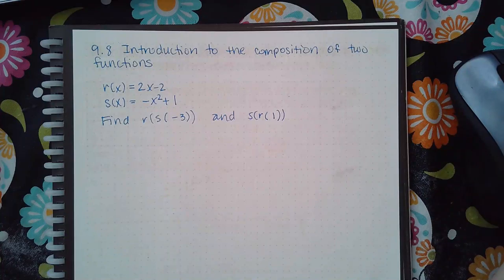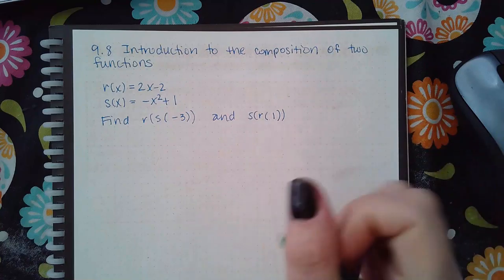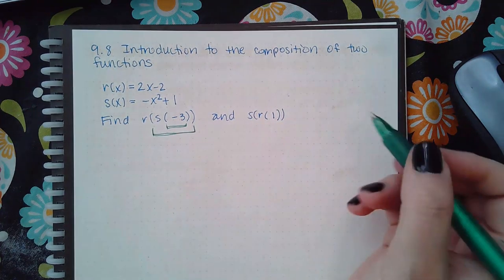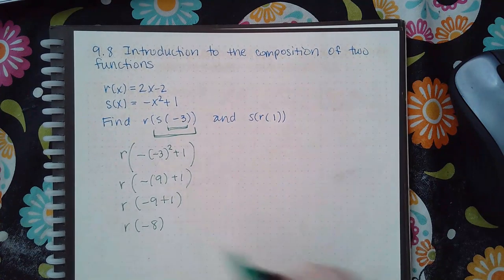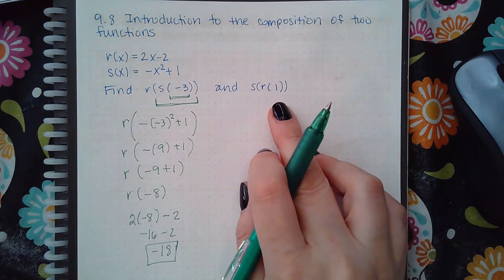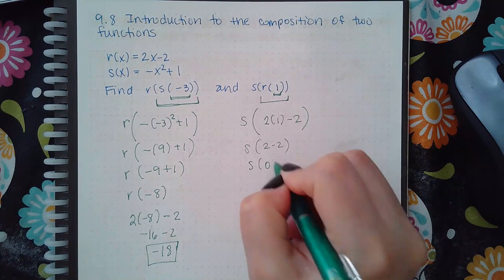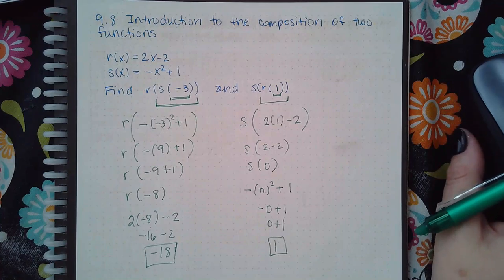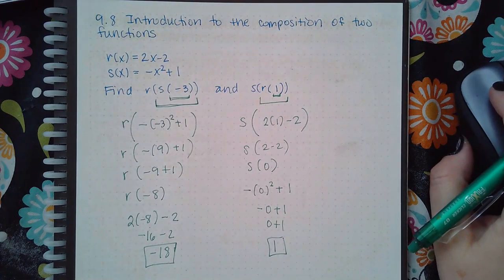9.8 Intro to the composition of two functions